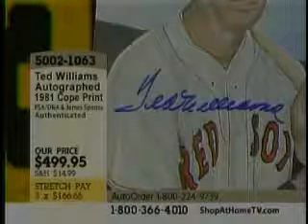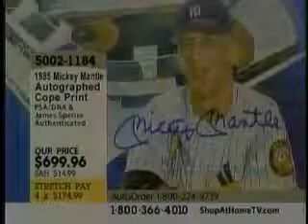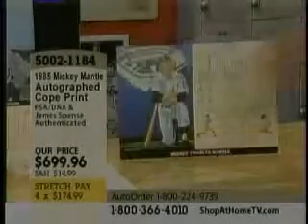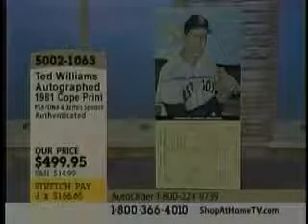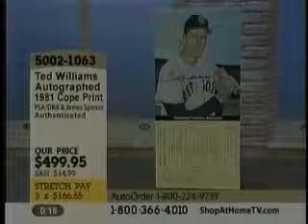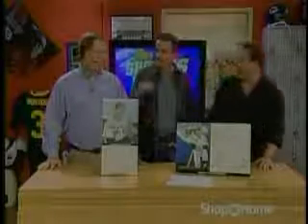CRAZY Don West - Flashback February 2008 TED WILLIAMS MANTLE AUTO'S